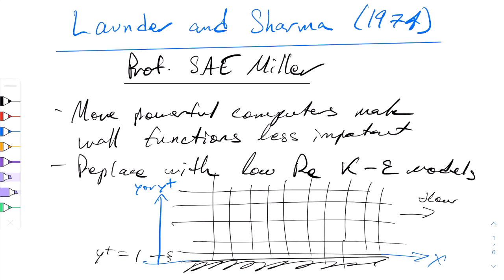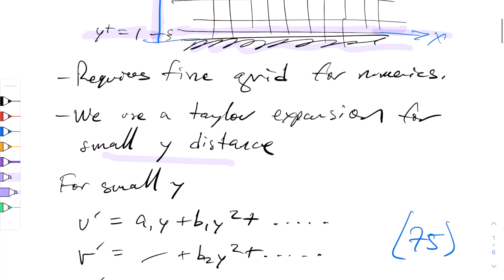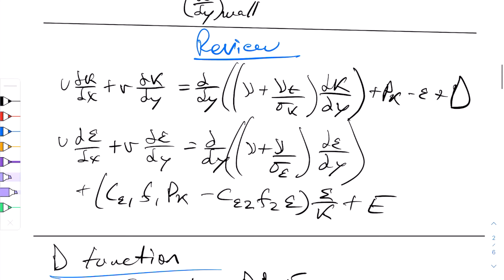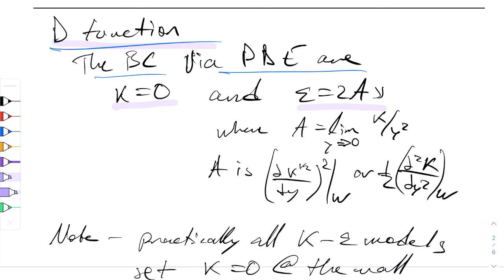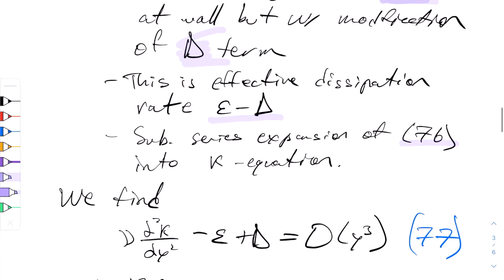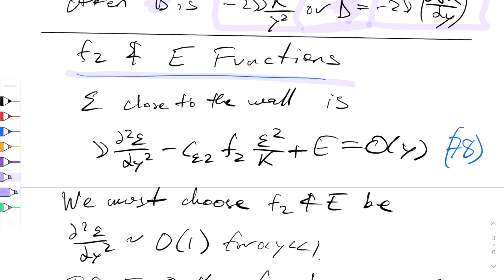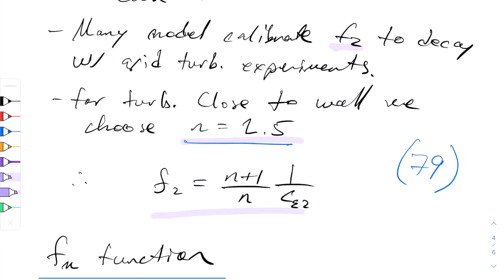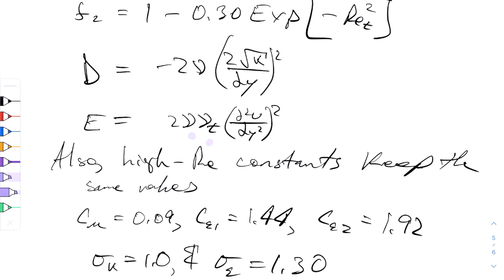Launder and Sharma Turbulence Model (1974)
Introduction to Reynolds-Averaged Navier-Stokes Equations (RANS) and Classic Turbulence Models

We present the Launder and Sharma Turbulence Model of 1974, which was an excellent formulation for a low-Reynolds number model that retains high-Reynolds number coefficients. The most basic ideas of boundary conditions for k and \epsilon are presented along with closure coefficients.

Launder, Brian Edward, and Bahrat I. Sharma. "Application of the energy-dissipation model of turbulence to the calculation of flow near a spinning disc." Letters in heat and mass transfer 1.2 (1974): 131-137.